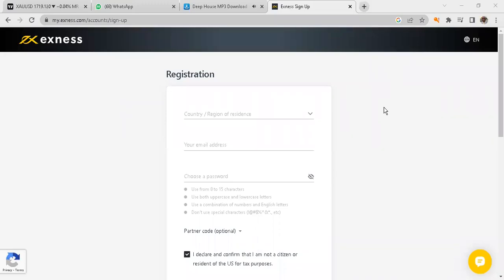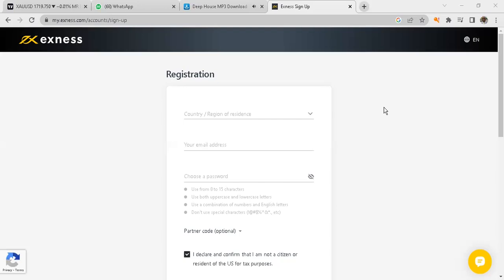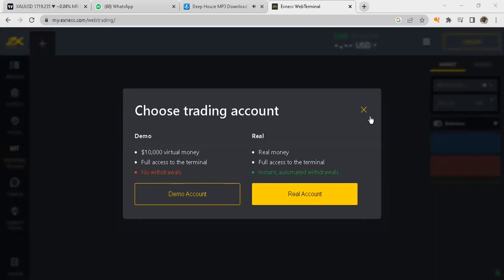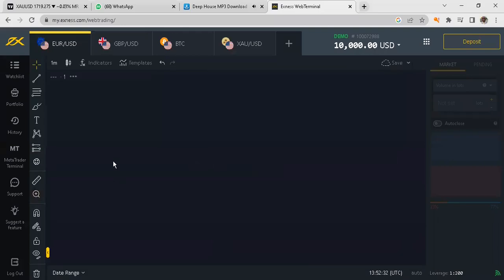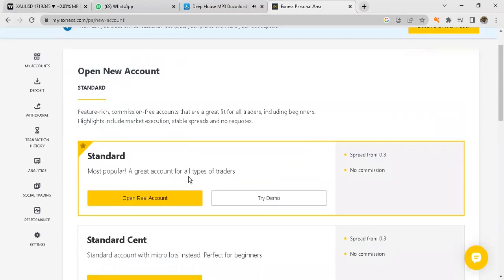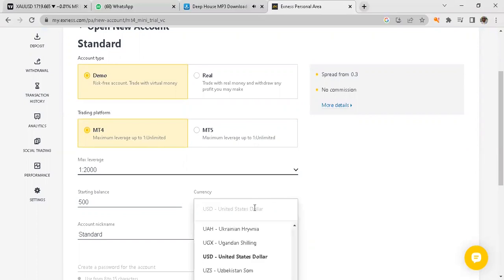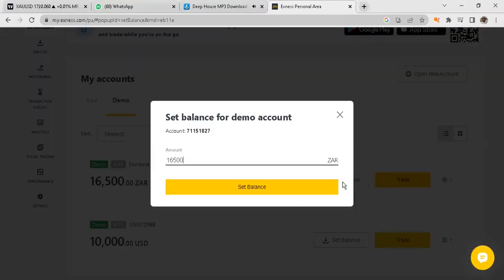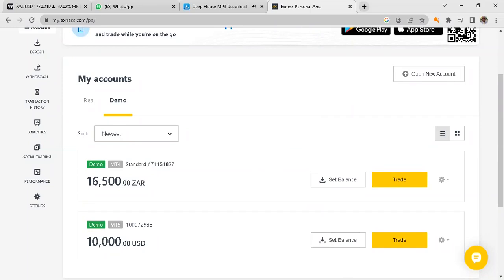HOW TO OPEN AN ACCOUNT WITH EXNESS BROKER 2022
HOW TO OPEN AN ACCOUNT WITH EXNESS BROKER 2022, OPEN AN ACCOUNT WITH EXNESS TODAY AND ENJOY AWESOME LEVERAGE AND CHEAP SPREAD